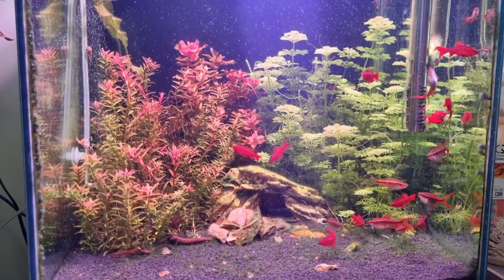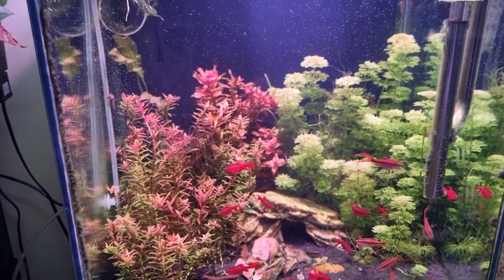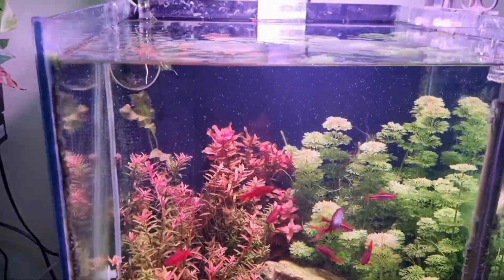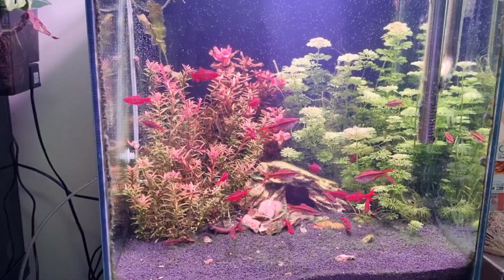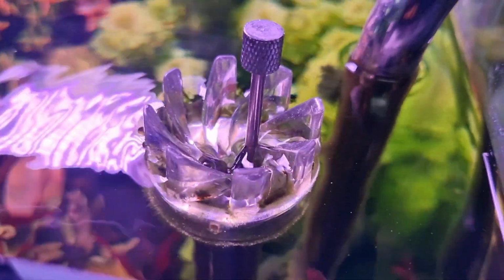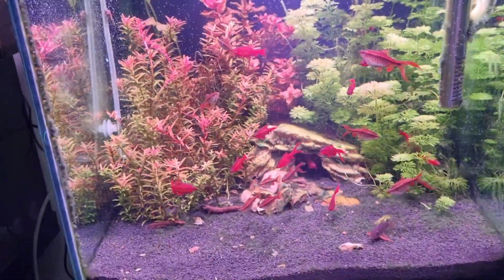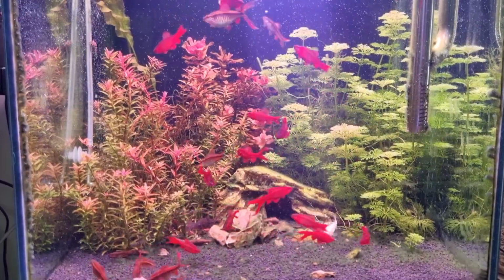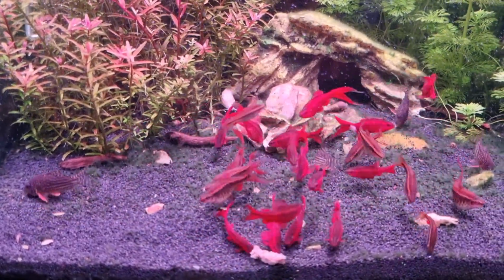My Aquascape Tour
In today's episode, we take a look at our 45cm cube aquascape. This aquarium is filled with Cherry Barbs and Corydora. The plants are Rotala Rotundifolia, Rotala Macrandra and Ambulia. These are all easy-to-grow beginner plants that are utilized to maximise visual appeal.

We take a look at the equipment it takes to run this aquascape, as well as the maintenance I need to do to keep it looking good.